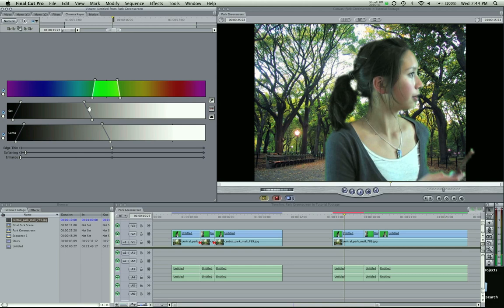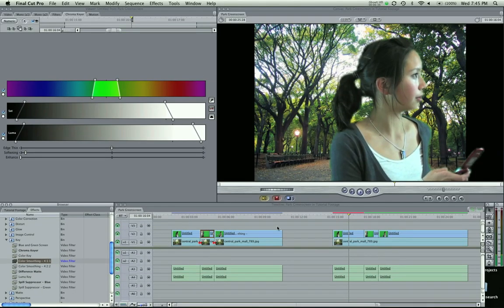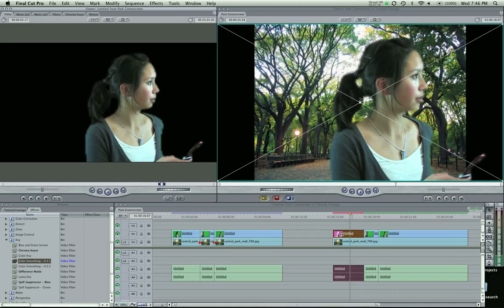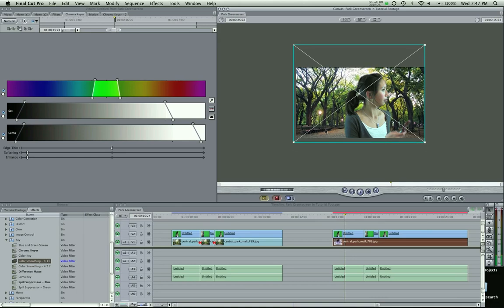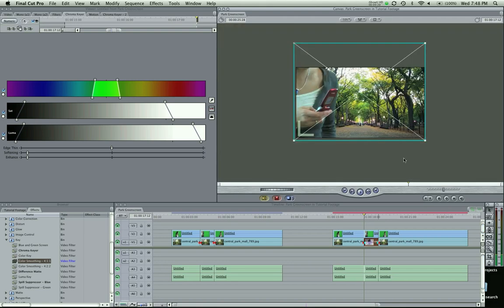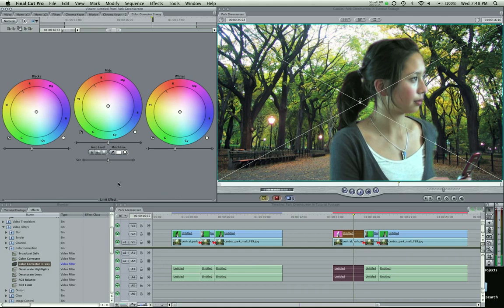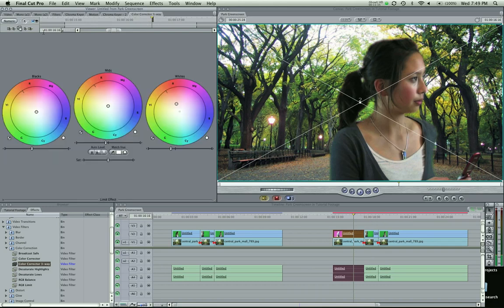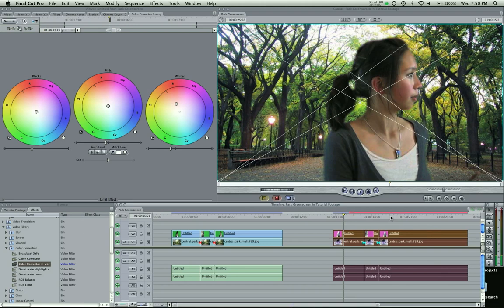Final Cut Pro - Chroma Key Part 2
Part 2: Learn how to Chroma Key in this tutorial. for more Final Cut Studio tutorials!